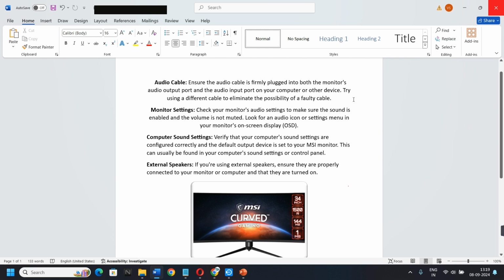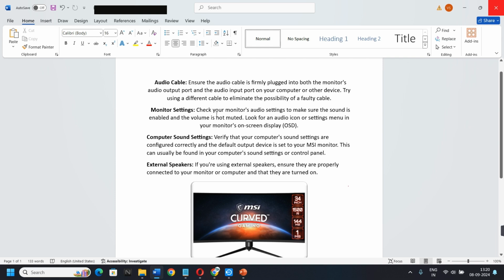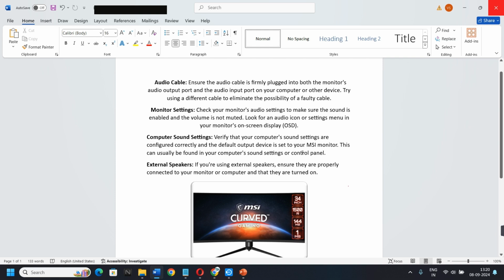MSI Monitor No Sound - How To FIx